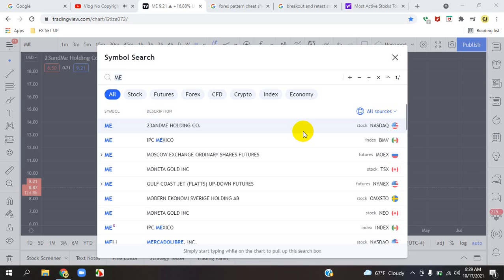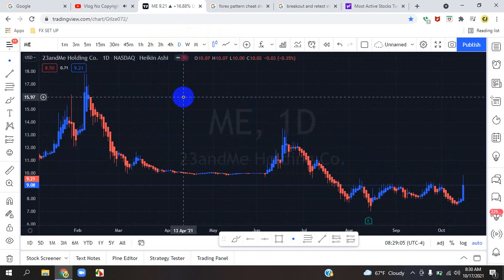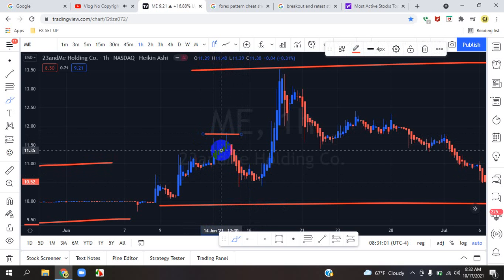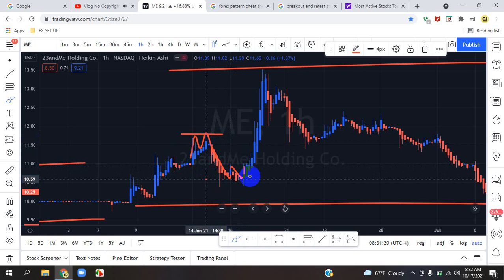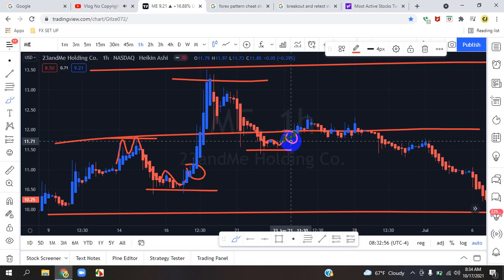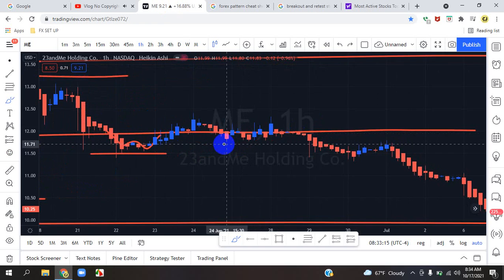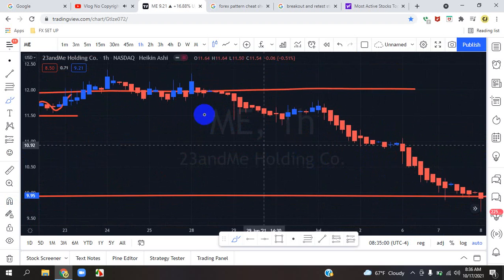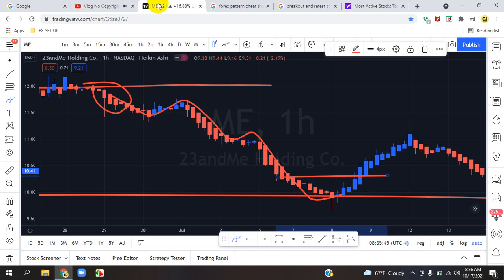Cam Jones RUNNING THE LEVELS 32 (ME)(STOCK)(23.AND.ME.HOLDING.CO)